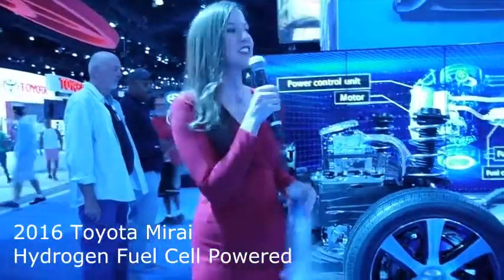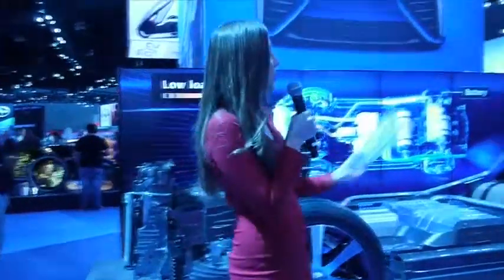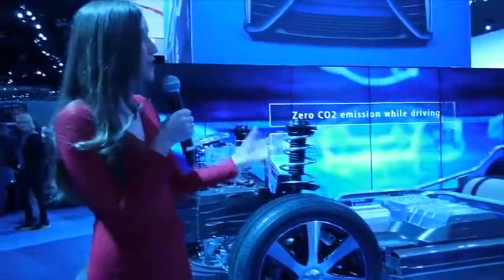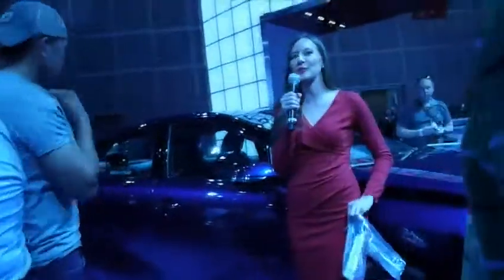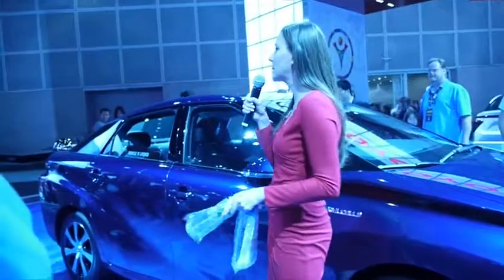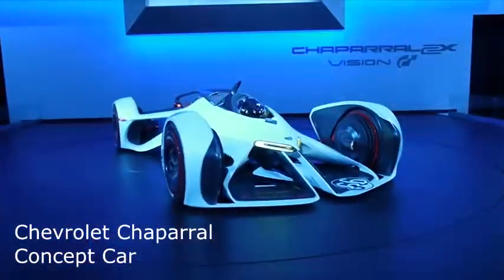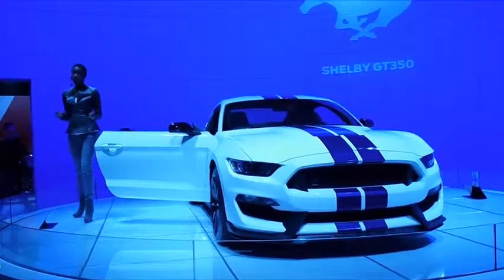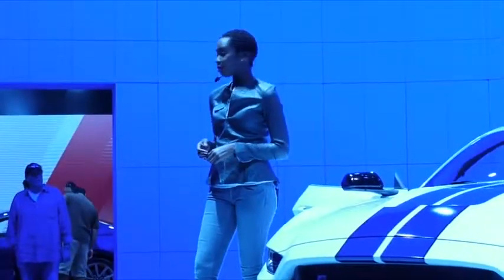2014 LA Auto Show Overview